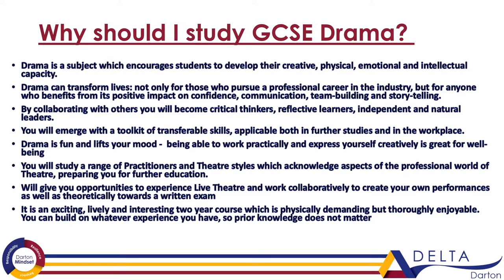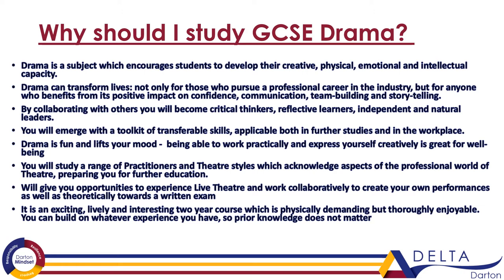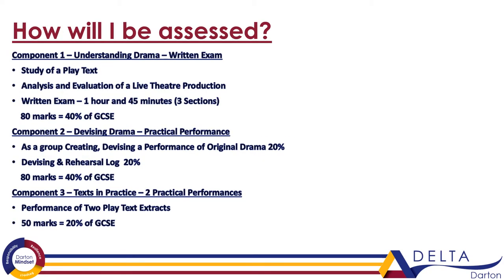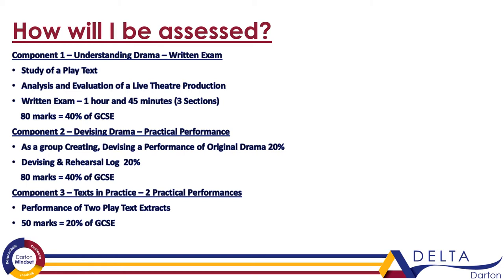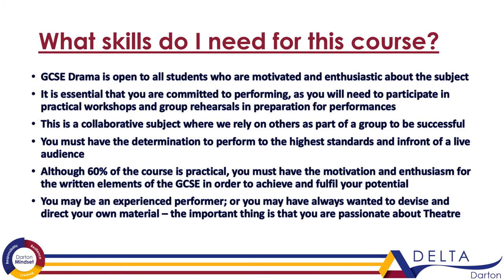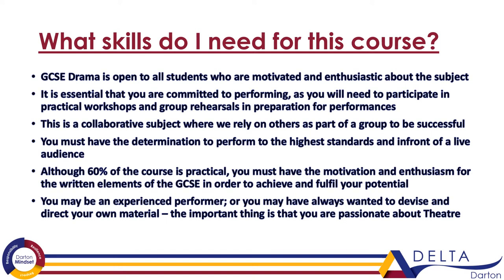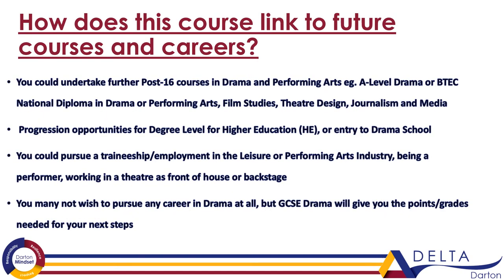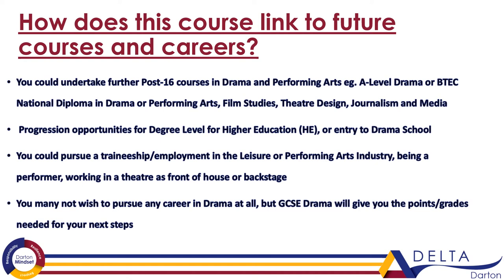Darton Academy GCSE Drama Options Video 2021